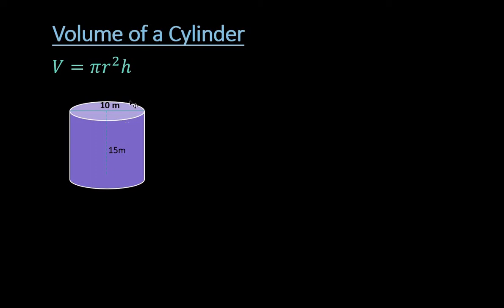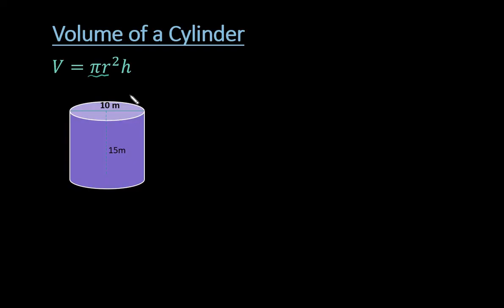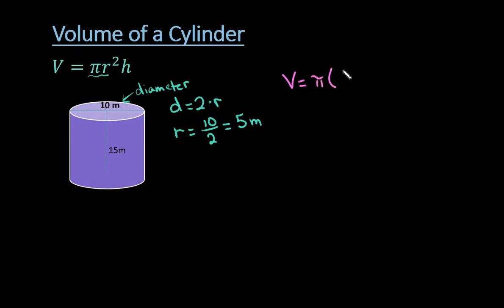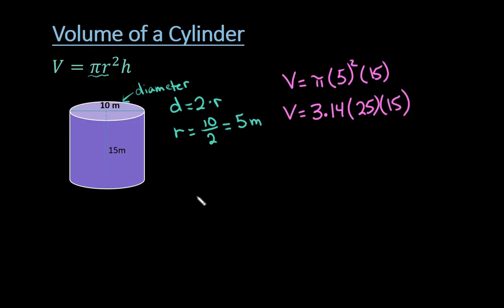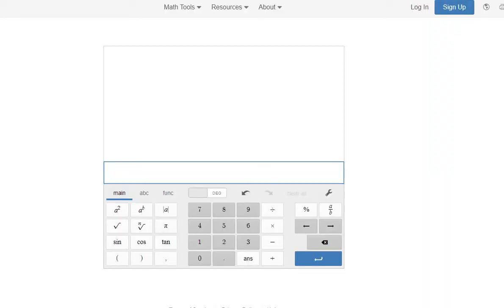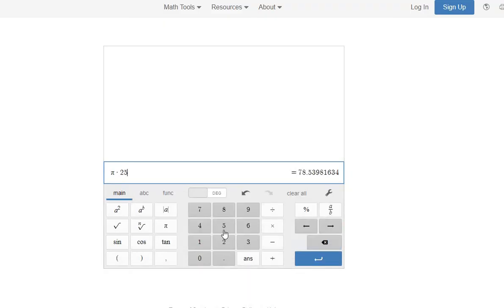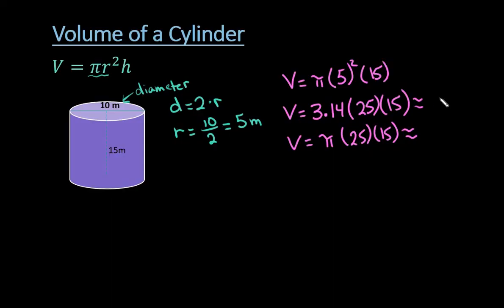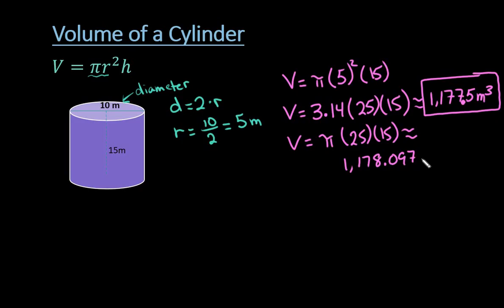How to Find the Volume of a Cylinder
This video shows how to find the volume of a right cylinder. The volume is the area of the base times the height of the cylinder. Just know that using the pi button in calculator will yield different answers than if you use the approximation 3.14 for pi.